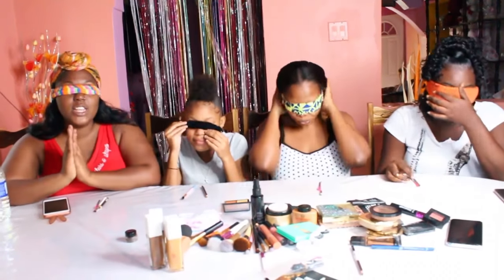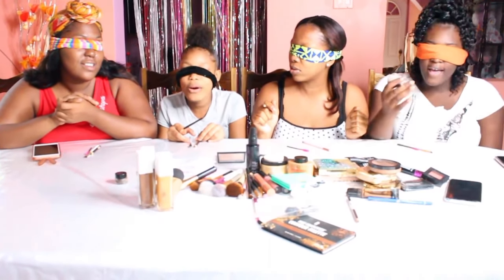Blindfold Makeup Challenge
We don’t own copy right for this song

Hope Y'all Enjoy The Video. THANK YOU !!!

Stay Tune For More EPIC Videos